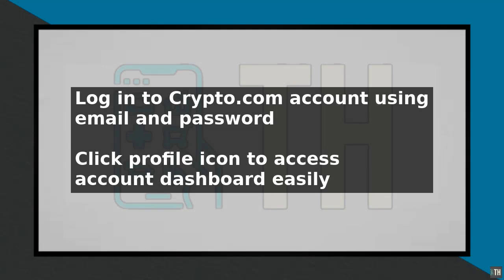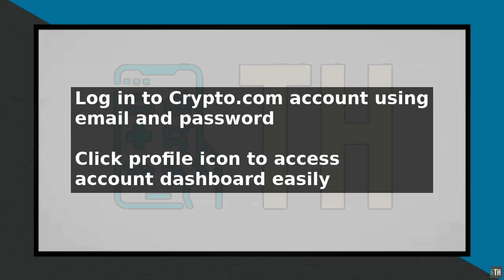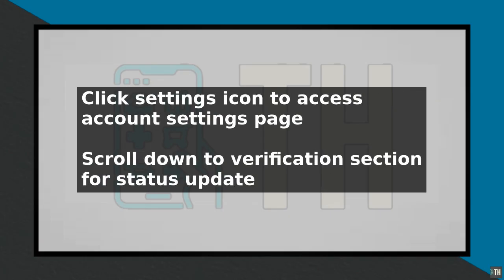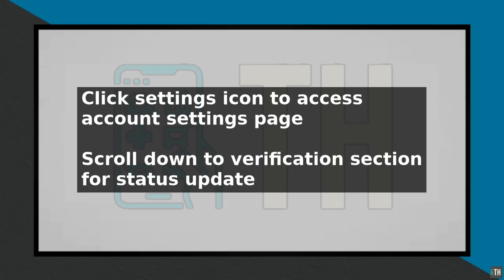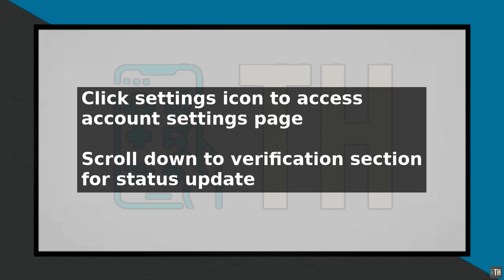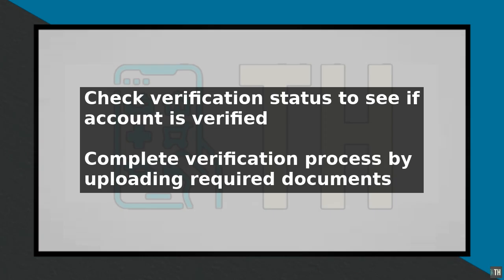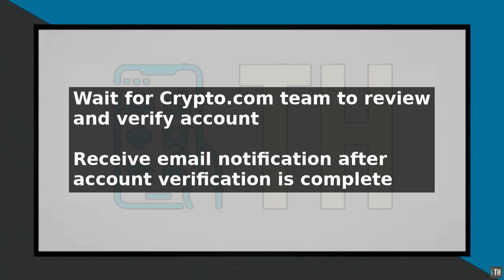How To Check If My Crypto Com Is Verified Step By Step (2025)